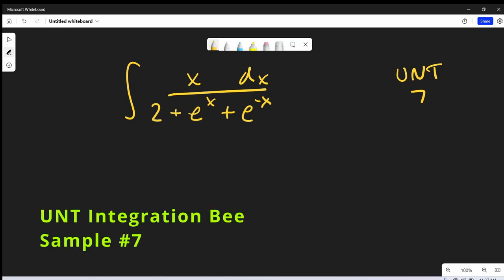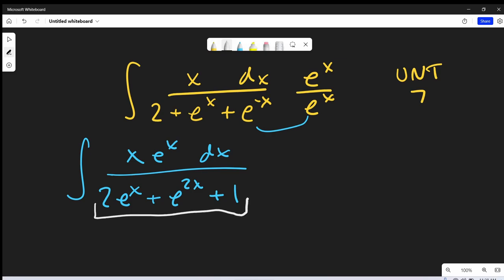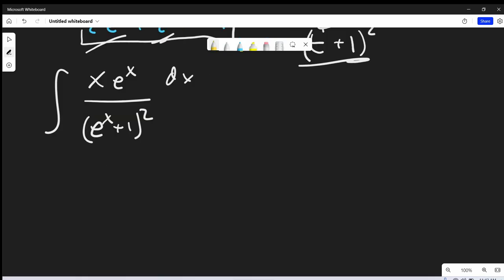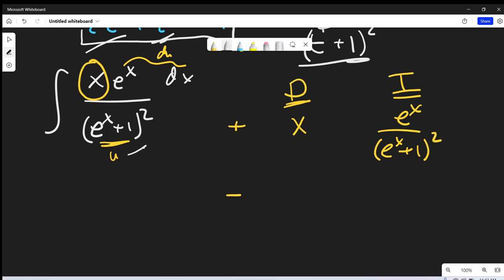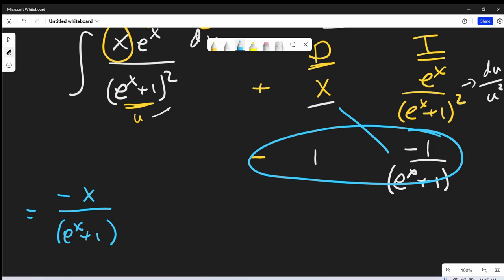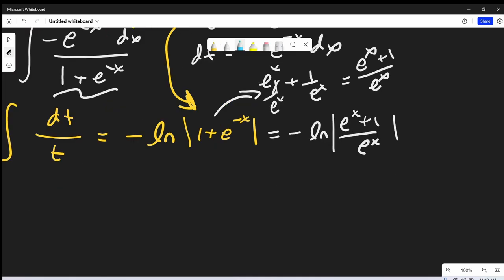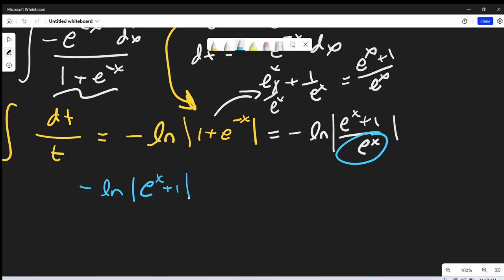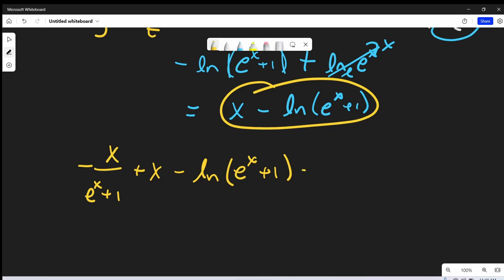UNT Integration Bee Sample #7